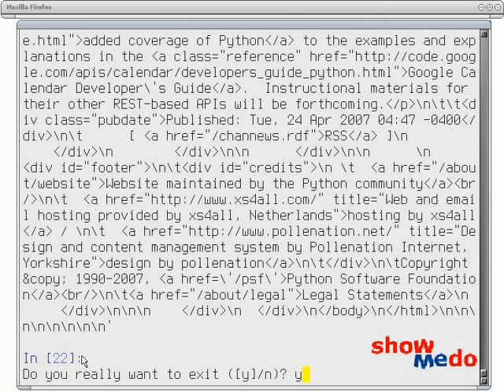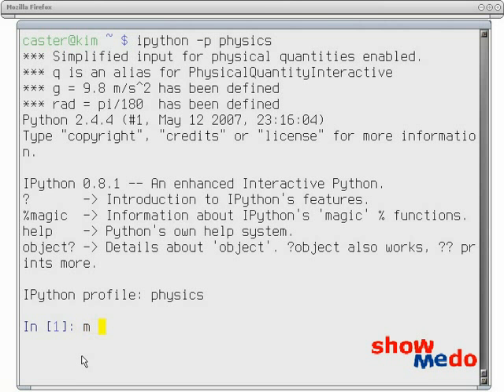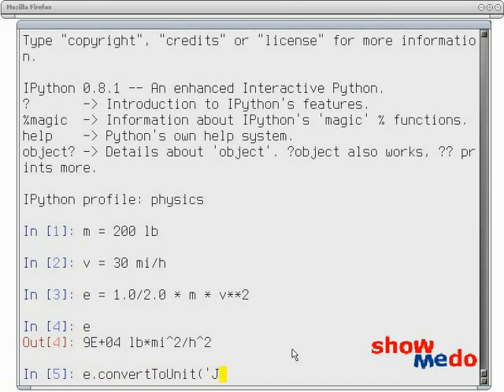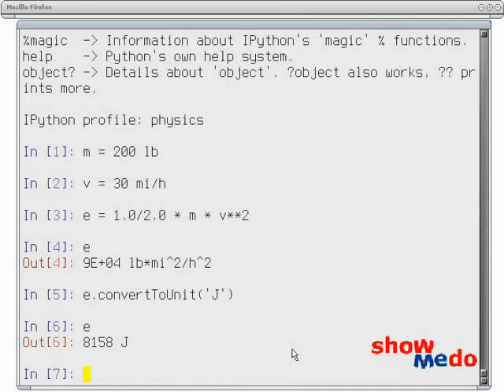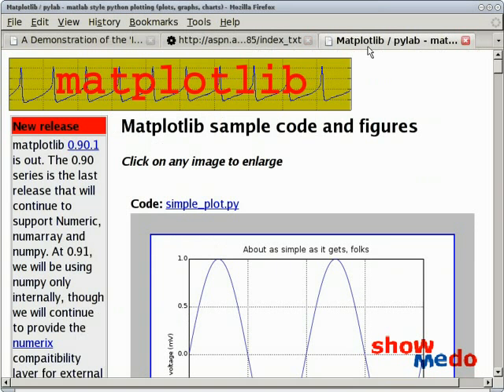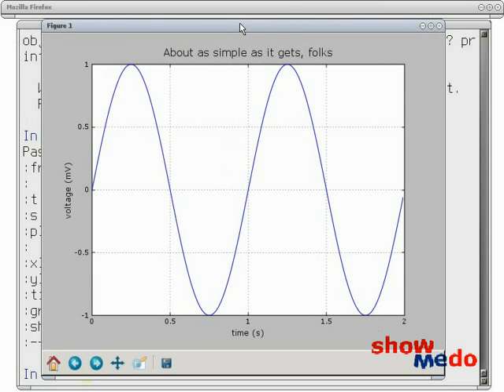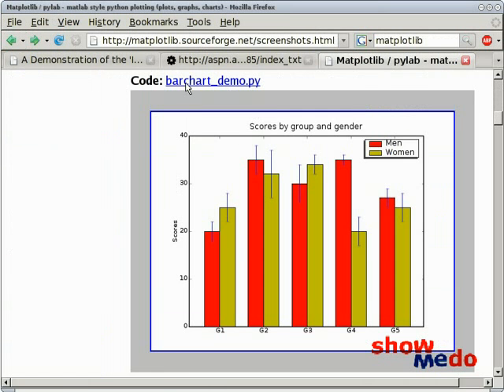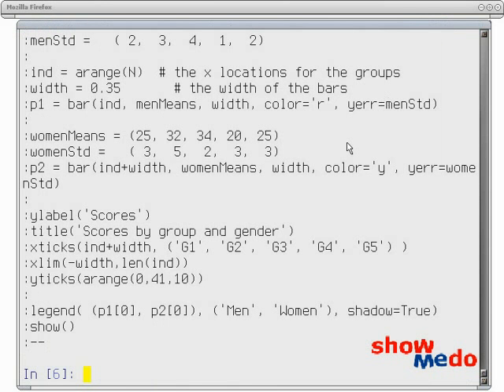The 'IPython' Interactive Shell (5/5)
A Demonstration of the 'IPython' Interactive Shell
By Jeff Rush
A usage walkthru showing the use of the enhanced interactive shell named IPython. Divided into five parts, this final talk in the series will cover session input filtering using an example of physics units for value representation, and support for data visualization using matplotlib.